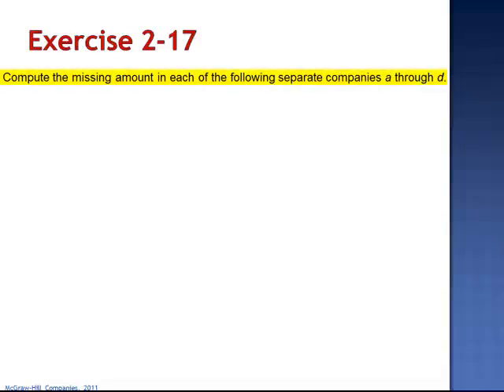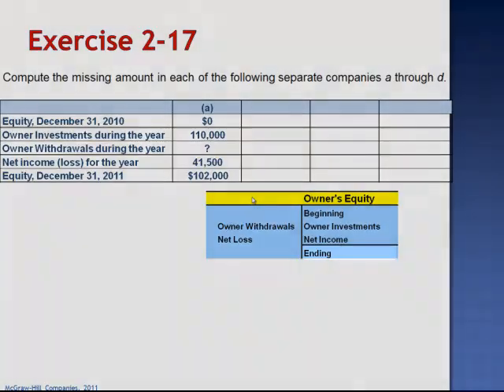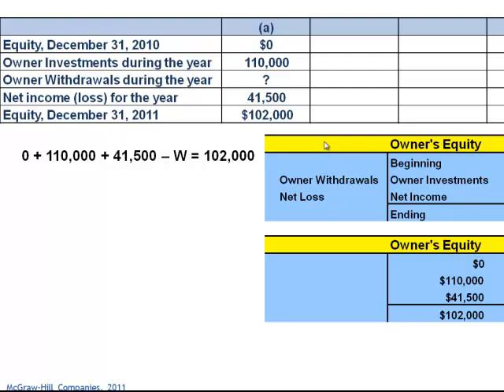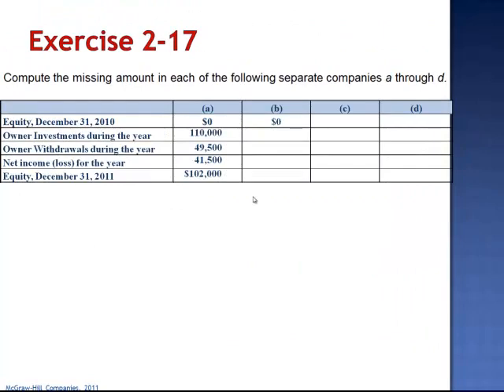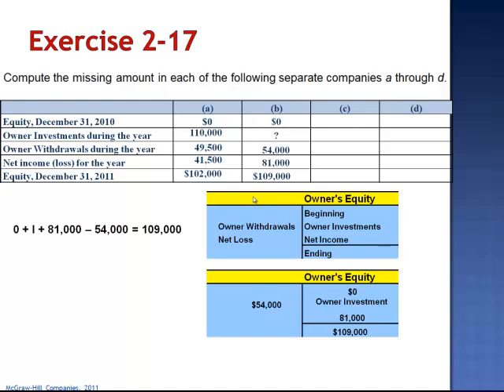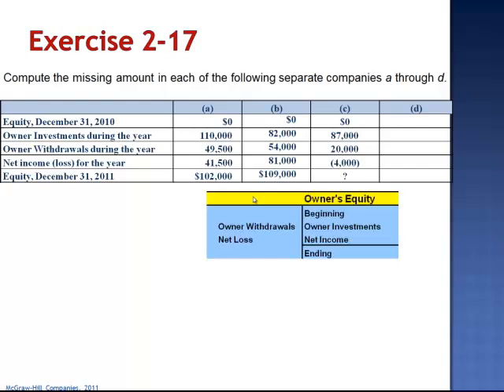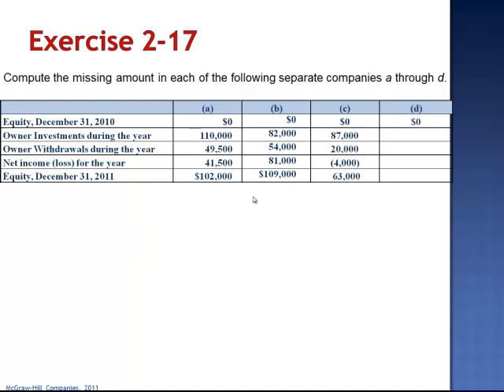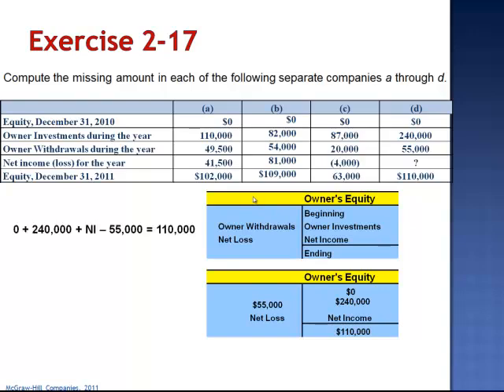Analyzing and Recording Transactions Exercise 2-17 Answers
Compute the missing amount of each of the following a through d.